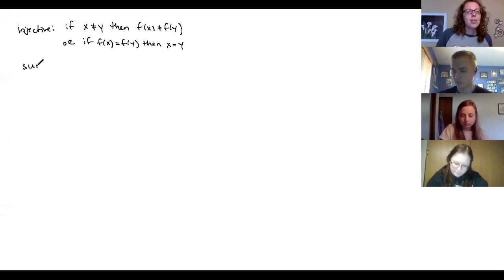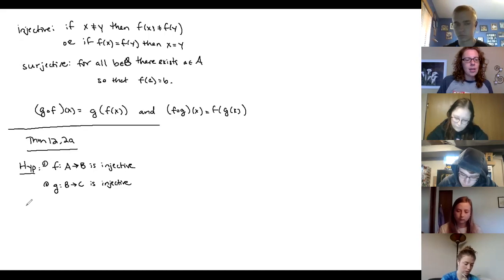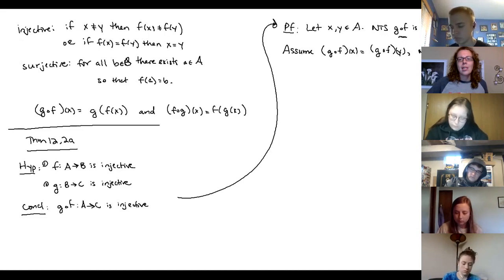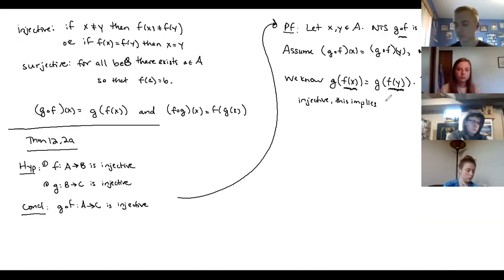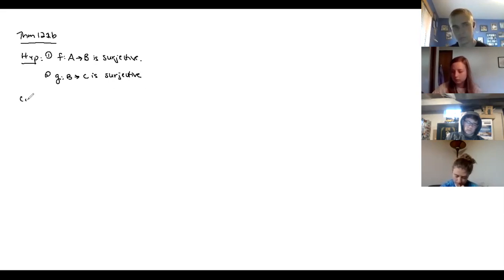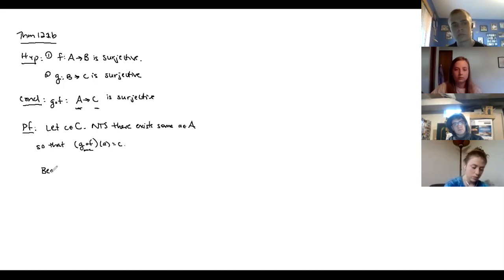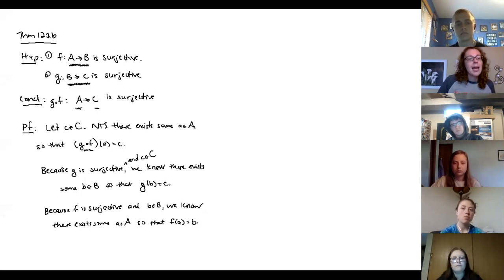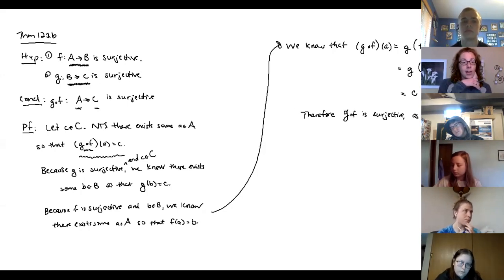MAT 231 5-1-2020 Part 1